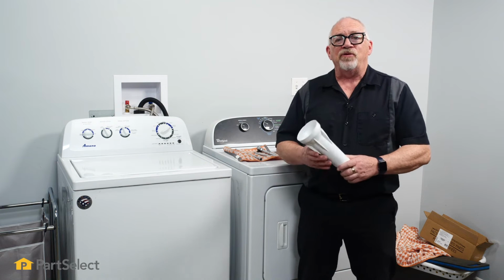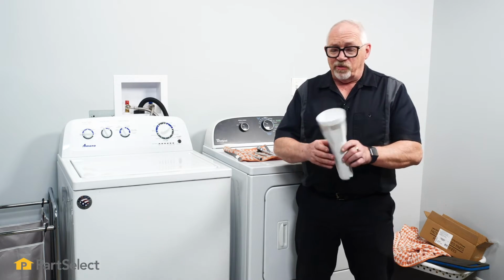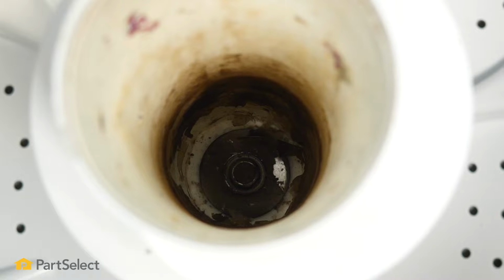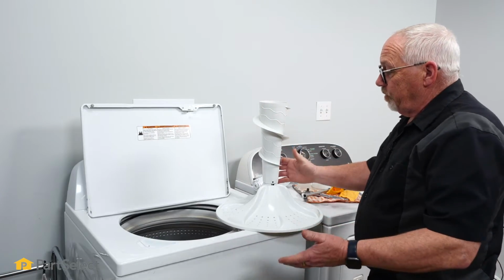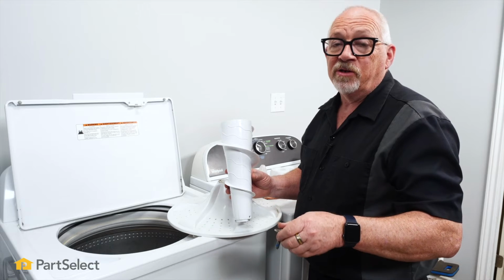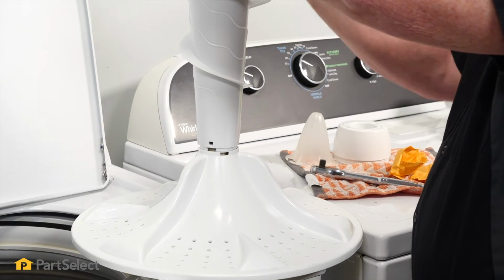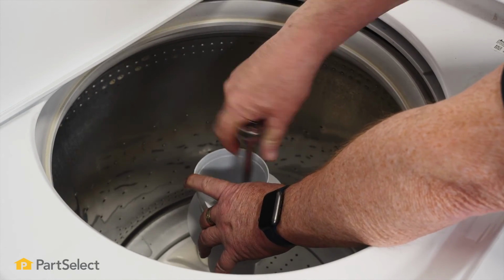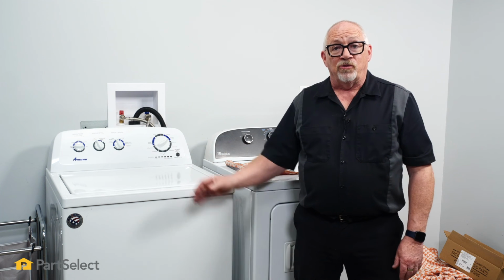Whirlpool Washer Repair - How to Replace the Agitator (Whirlpool Part W10836496)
Do you need help replacing the Agitator (Part # W10874409) in your Washer? With this video, we will show you how easy it is to complete this repair yourself, by taking you through the process step-by-step. When you do the repair yourself, you can save time and money that you would normally spend on having an expensive repair technician come to your home. At PartSelect, we provide tools for success at every stage of the repair and have been helping do-it-yourselfers since 1999!

Do you need a replacement Agitator for your Washer? At PartSelect, we pride ourselves on selling only Original Equipment Manufacturer parts, so you know the part you buy will be compatible with your Washer. You can pick up an authentic OEM part sourced directly from the original manufacturer here:

The information in this video is specific to Whirlpool and Maytag Washers. If you’re looking for a replacement Agitator for a different model Washer, simply enter your model number into our website here:

For help with where to find your Washer's model number, use our handy model number locator here:

If you are having one or more the following issues with your Washer, replacing the Agitator may solve your problem:
1. Will Not Agitate

For a list of other parts that could be causing one of these symptoms, visit our Washer repair page, for help troubleshooting the problem:

For more helpful repair videos, you can browse through the hundreds of repair videos on our YouTube channel. For more help with your Washer, look at our Washer Repair playlist on our YouTube channel: